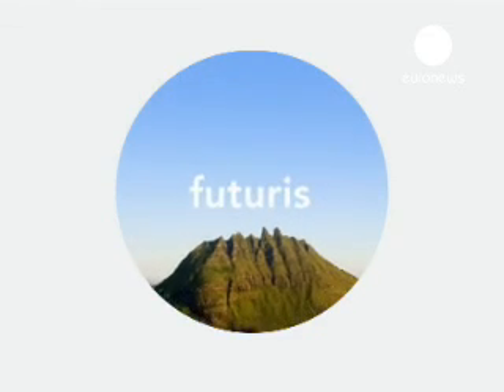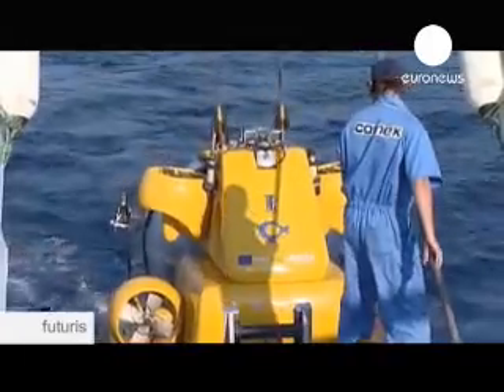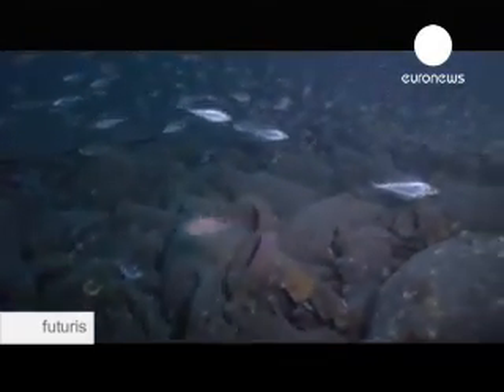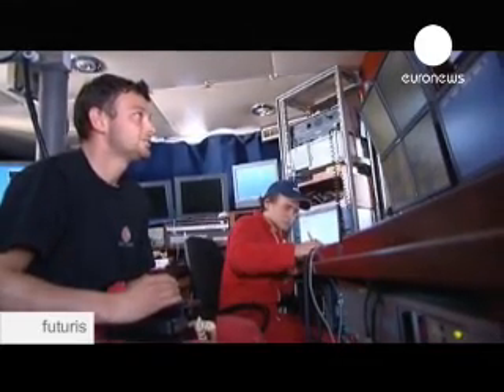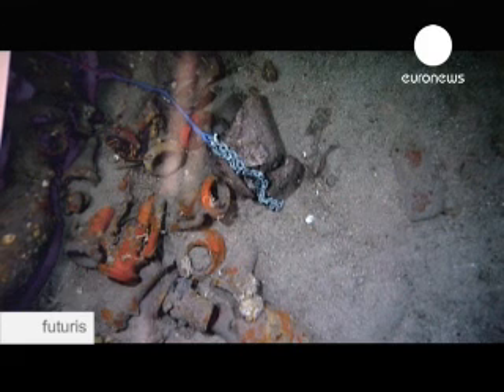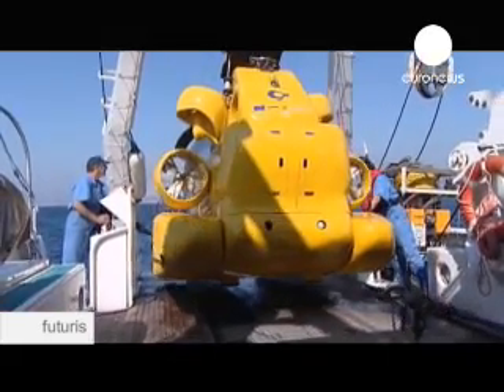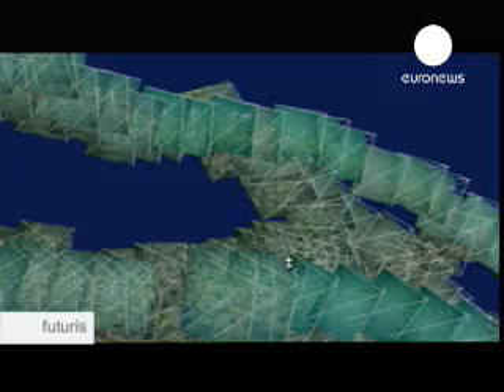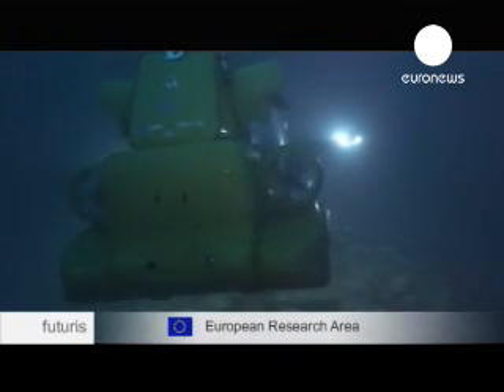Unlocking the secrets of the deep in 3D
European marine archaeologists have developed a complex new technique to study shipwrecks, too deep for divers to explore. By combining photography, navigational data and sonar, they can create 3D images to help unravel the mysteries of those stricken vessels from the safety of the surface.